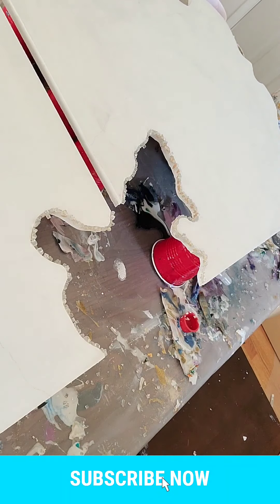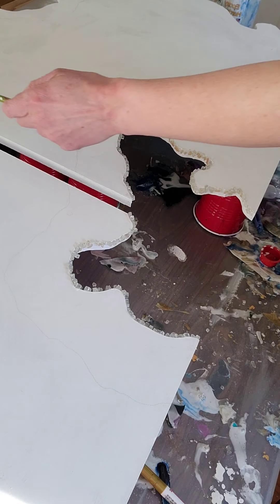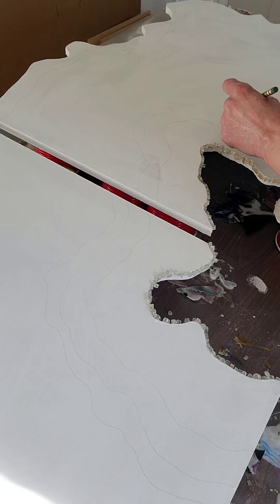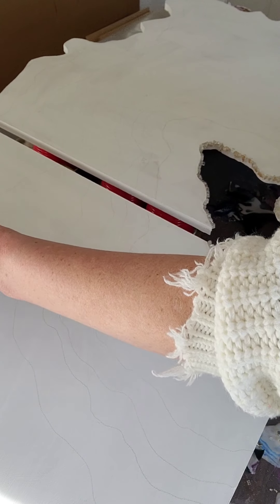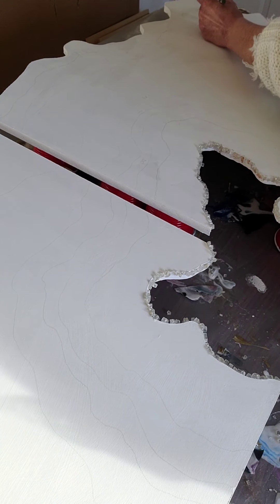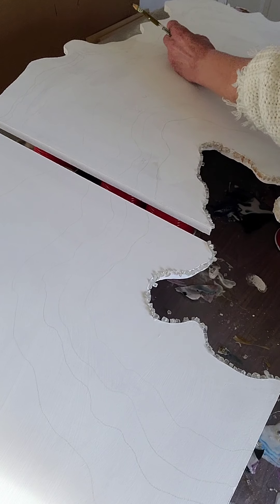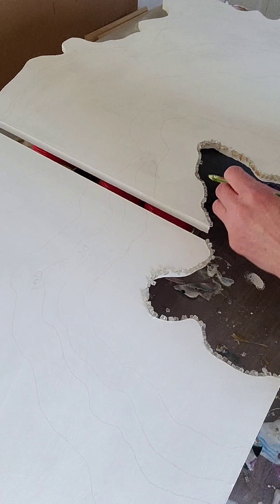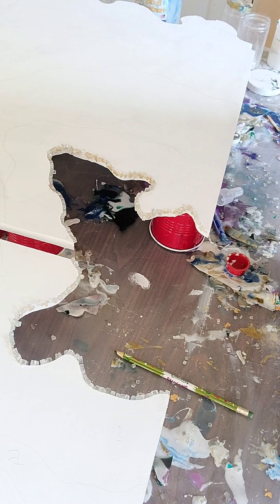Resin Geode how to video Part 1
step by step instructions for creating a resin geode the way I do. Diy resin painting medium difficulty